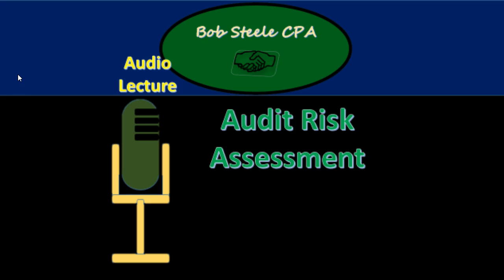55405 Audit Risk Assessment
Audit risk assessment includes, analyzing what audit risk is, audit risk assessment process, analysis of how to act on audit risk results, & documentation of audit risk assessment.